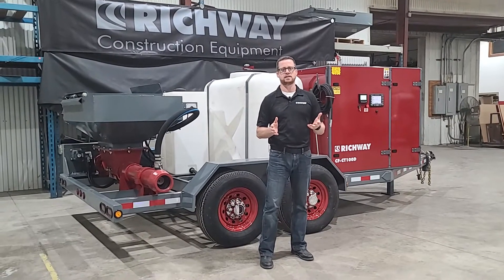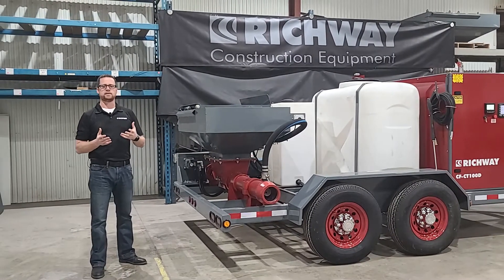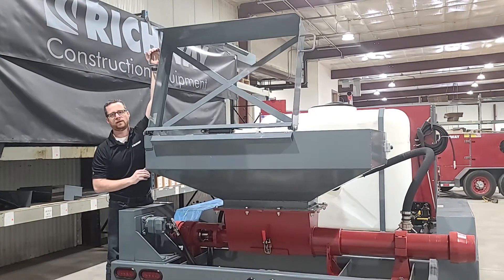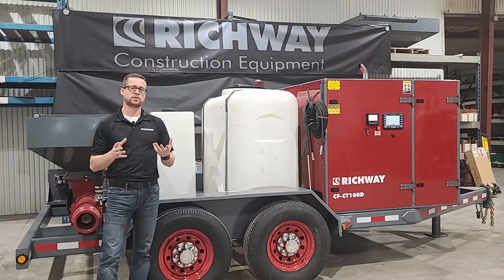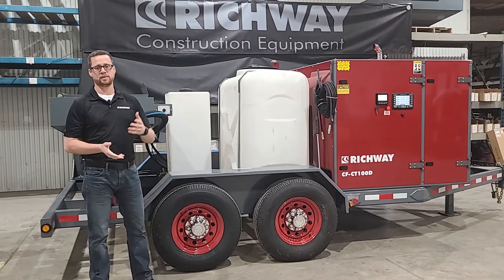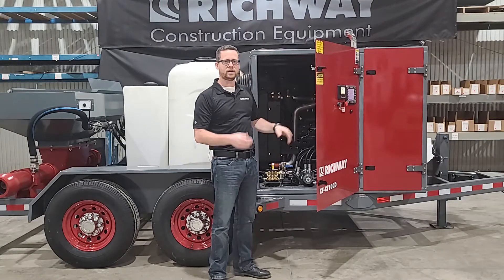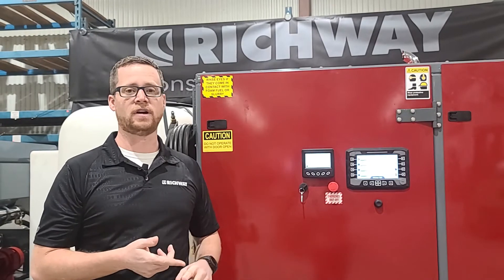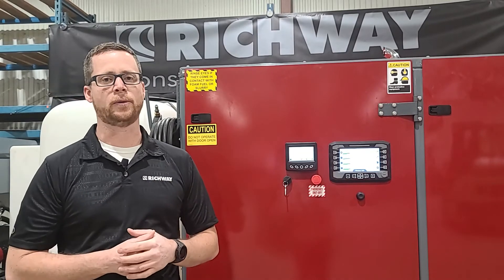Richway's CT-CF100D Cellular Concrete Machine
The CF-CT100D is designed to handle the largest projects. With up to 100 yards per hour of output and the ability to pump cellular concrete long distances the CF-CT100D can handle any job. Just like the 30G, it uses a digital display and machine controls for maintaining control of the production process.